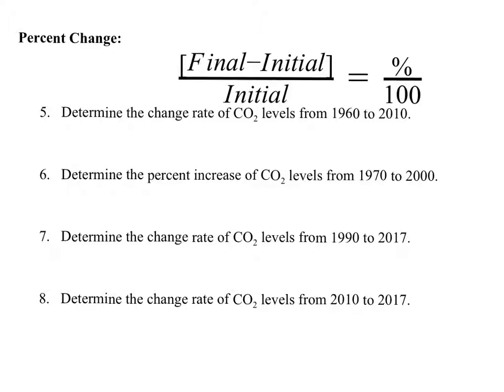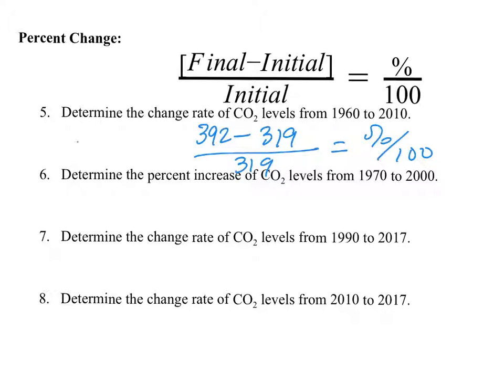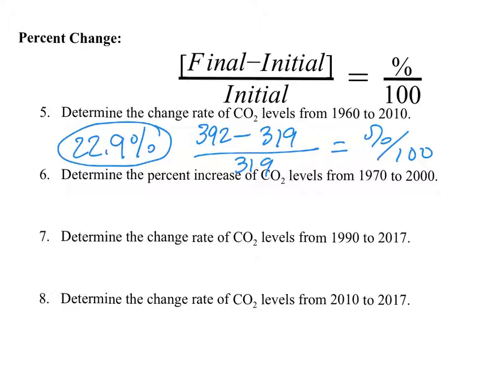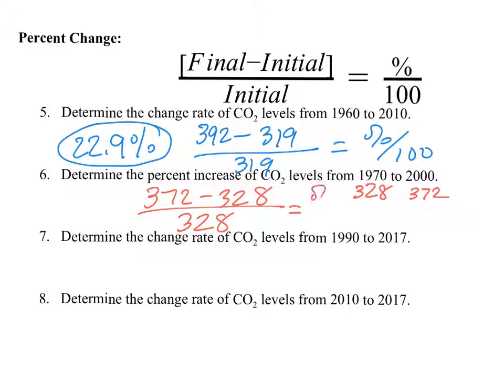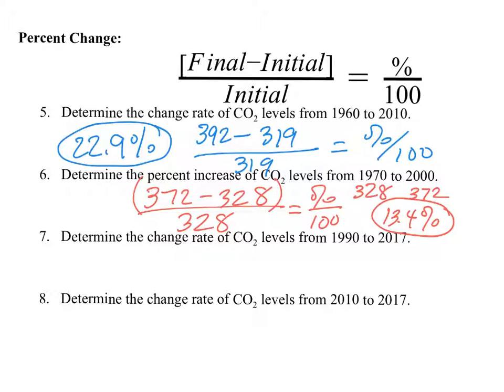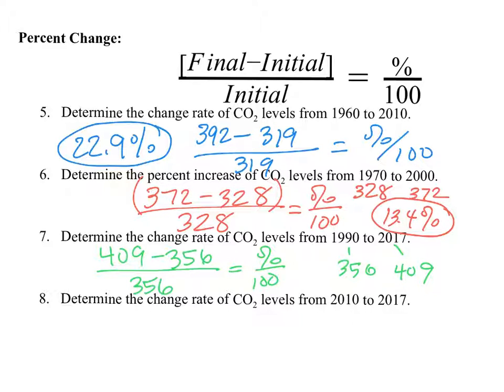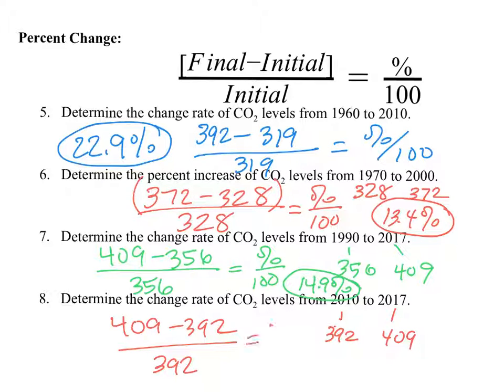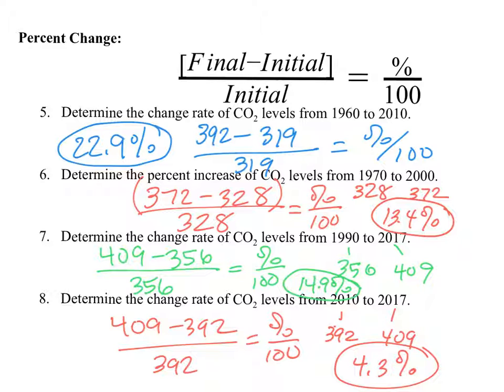P2 air notes key second part